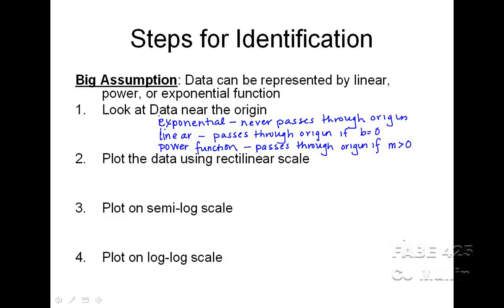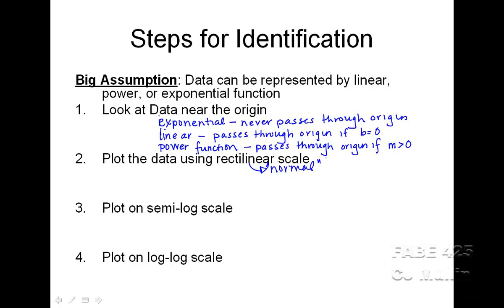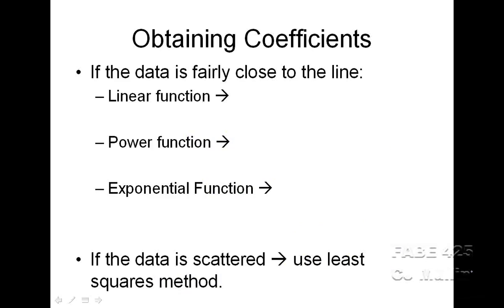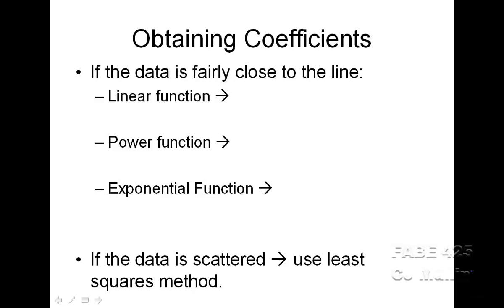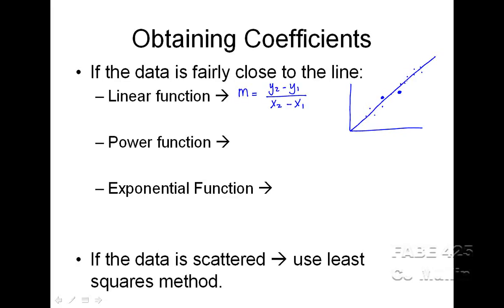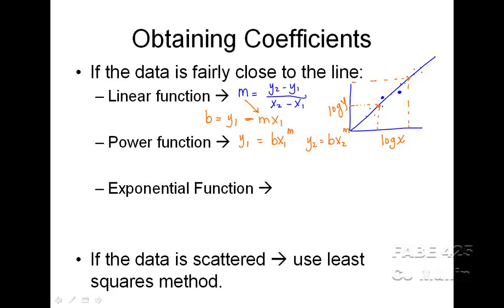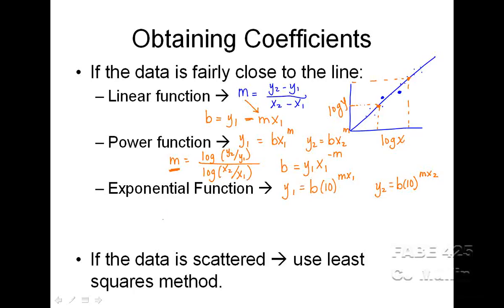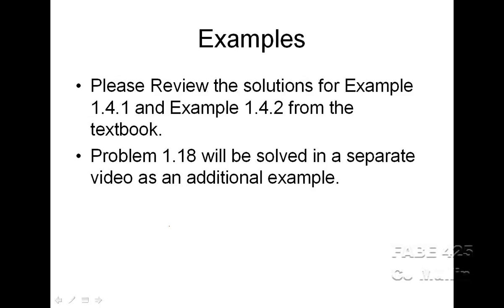FABE 425 Winter 2010 Lesson 1.3b